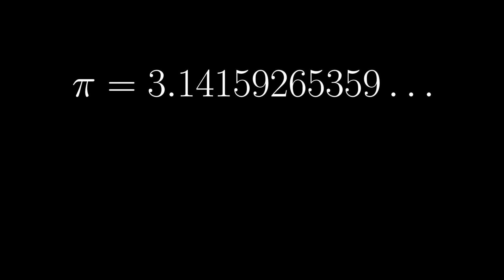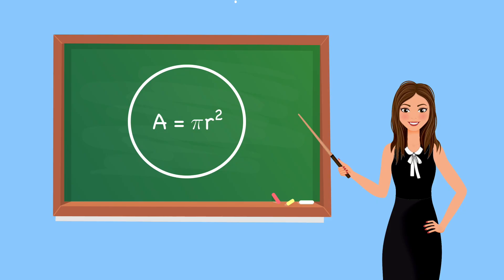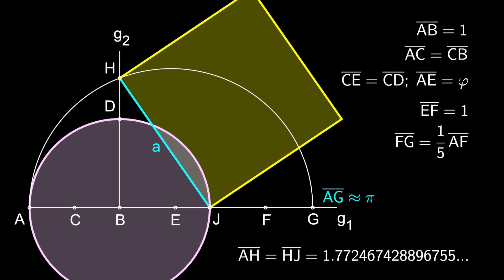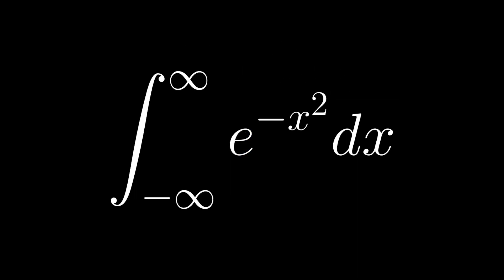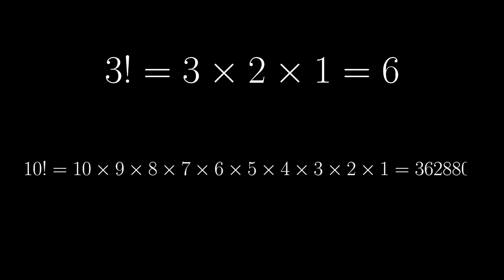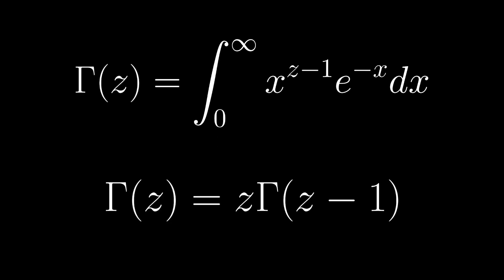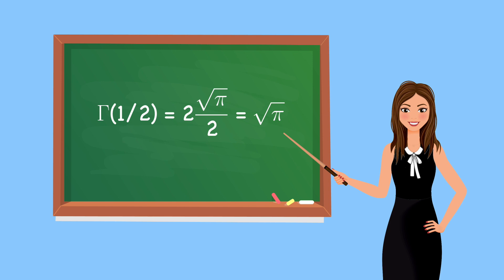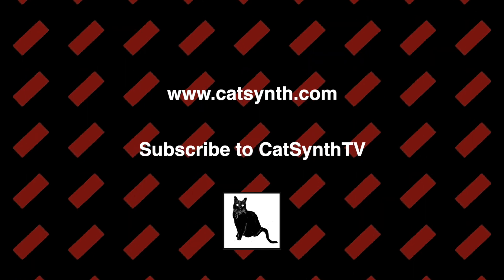Pi Day 2021: The Square Root of Pi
For Pi Day 2021, we are taking a closer look at the square root of pi.  It has a long history as part of the "squaring the circle" problem, but it also comes up in some surprising places like the Gaussian function function (used for normal distributions in probability and statistics) and the gamma function (used to interpret factorials of non-integers).  We have a bit of fun with each of these.